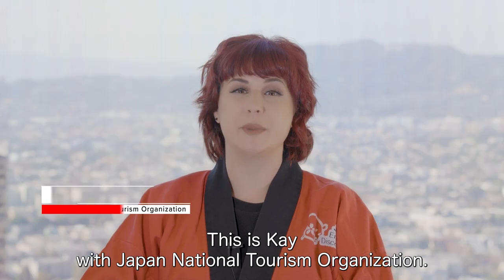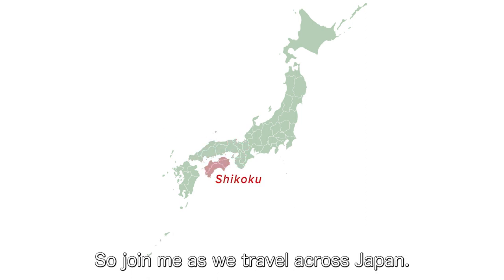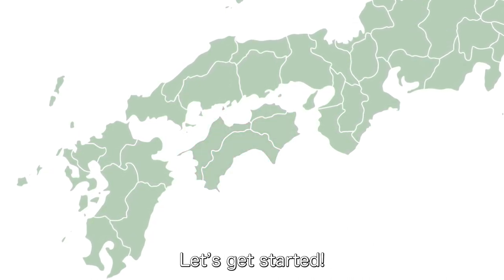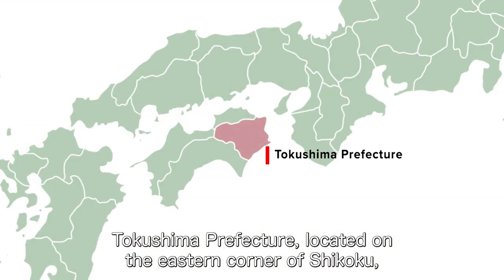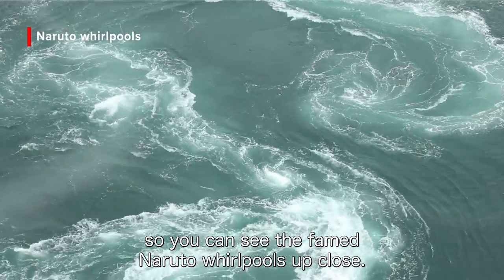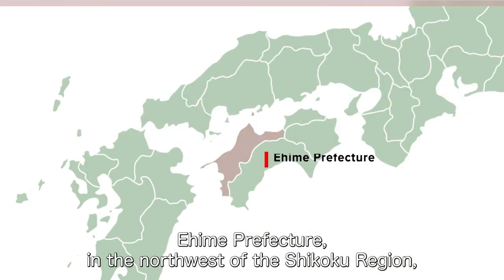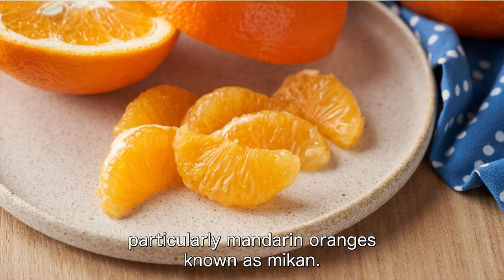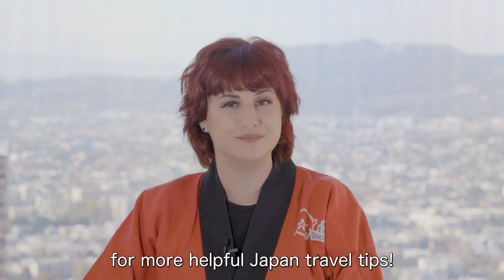Discover Japan’s Different Regions | Shikoku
In this video series, we take you on a tour of Japan’s different regions to share with you what makes each one special in its own right and to give you an idea of what you can do and expect while traveling to them.

The Shikoku Region | Kagawa, Tokushima, Kochi and Ehime

Please see the links below for more information.